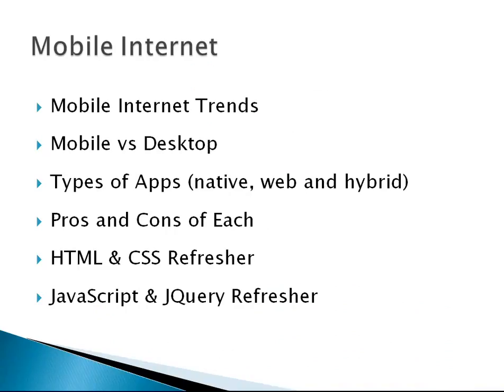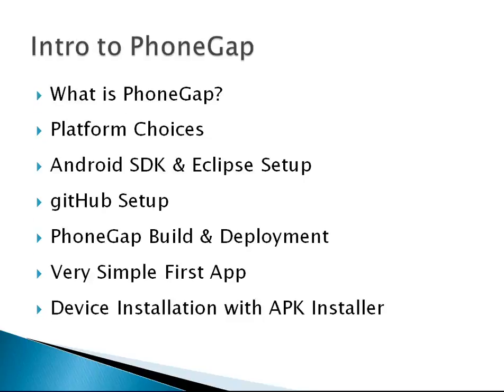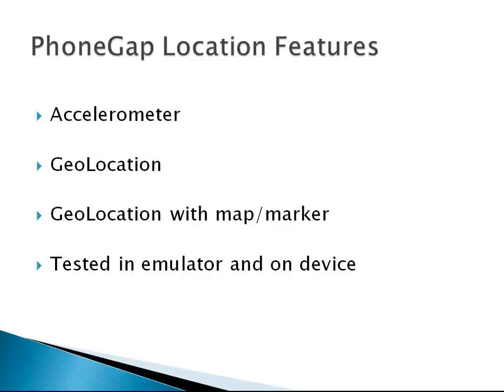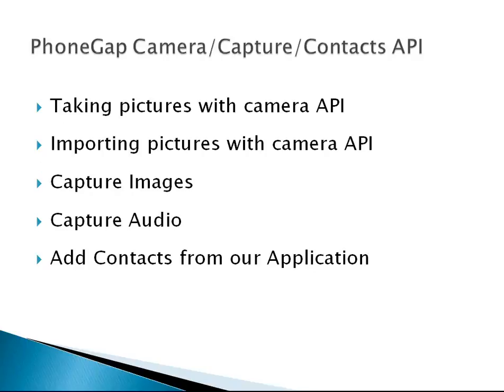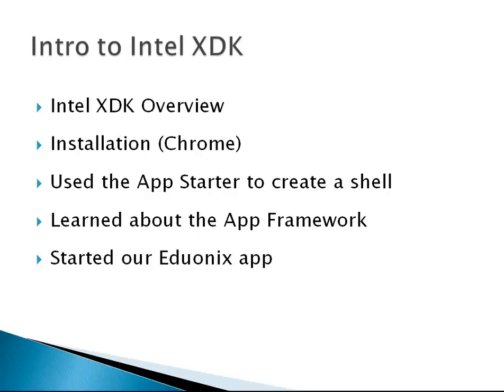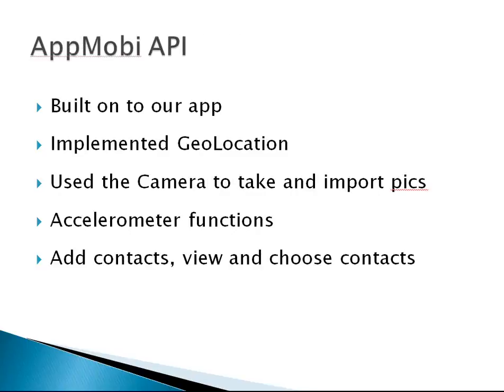Lession 033 Summary